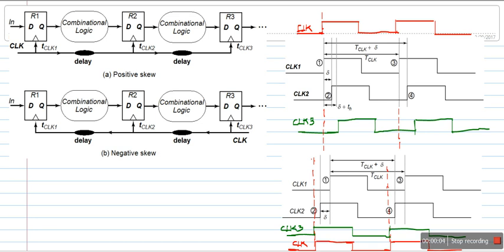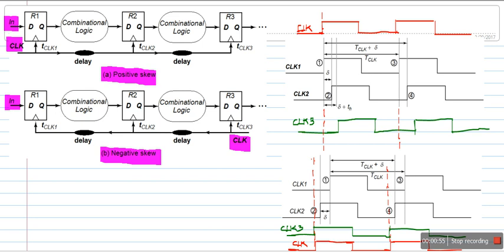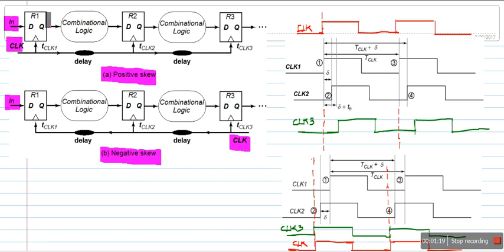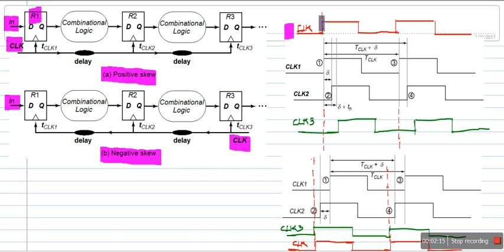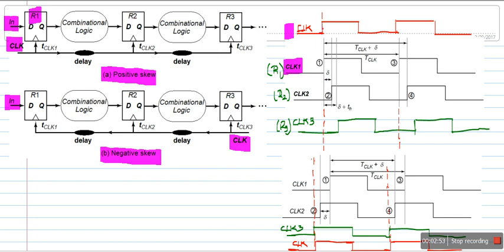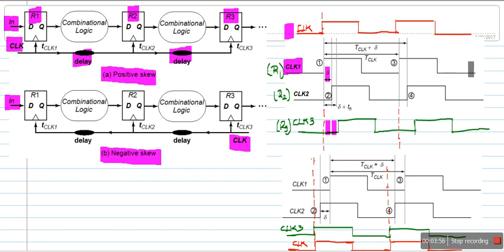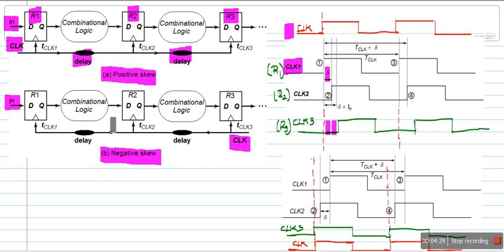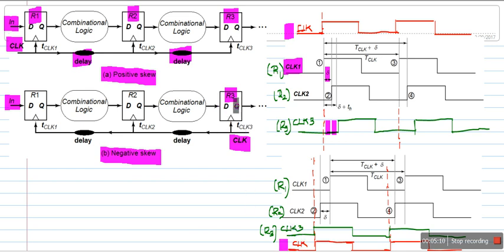Lecture-2 Timing diagram for clock skew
Understanding how to draw timing diagram for positive and negative skew